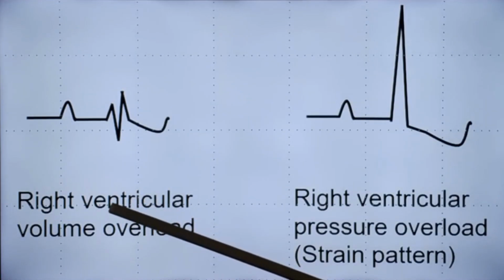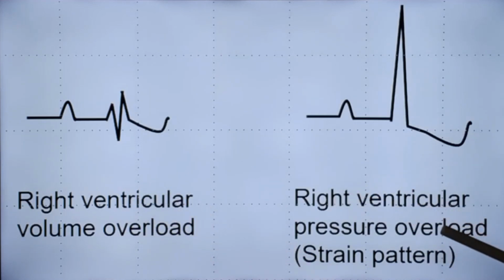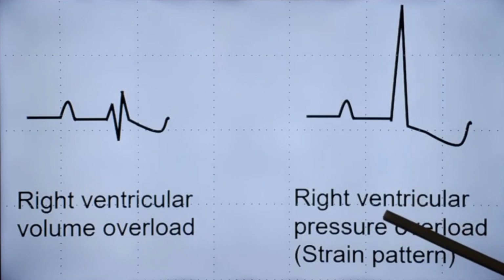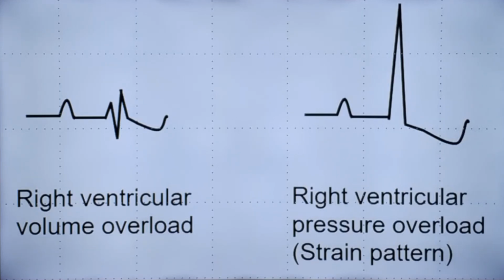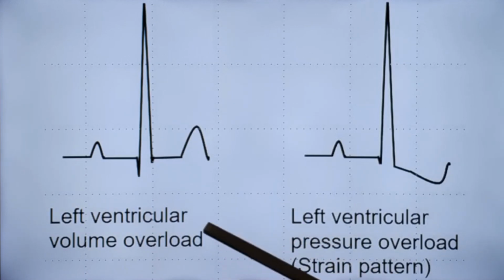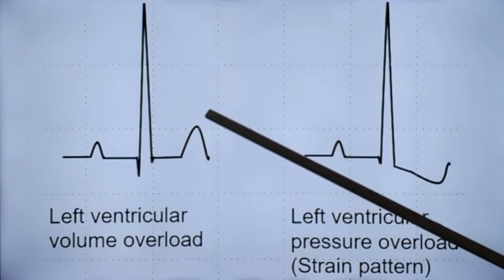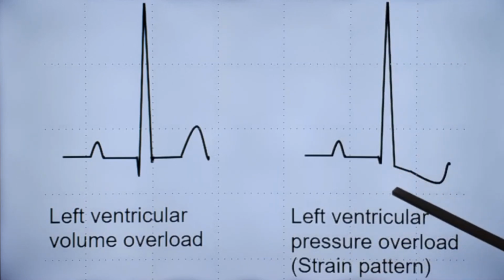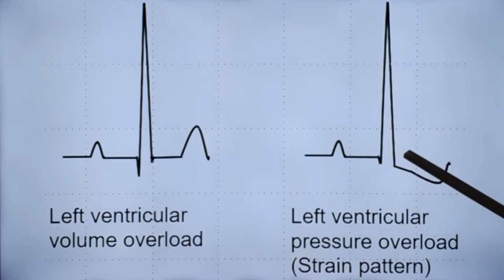ECG Patterns of Ventricular Enlargement